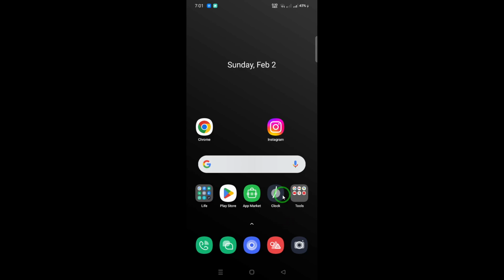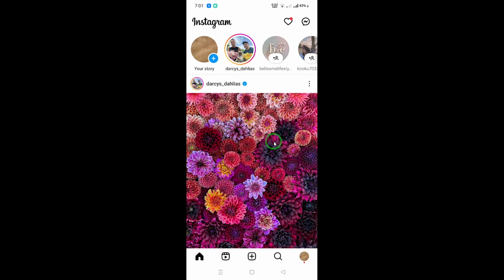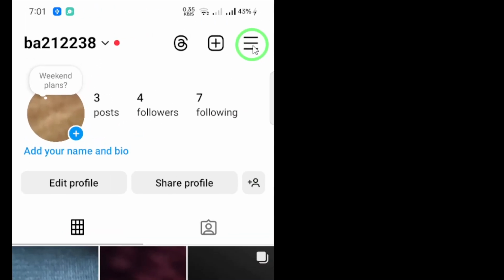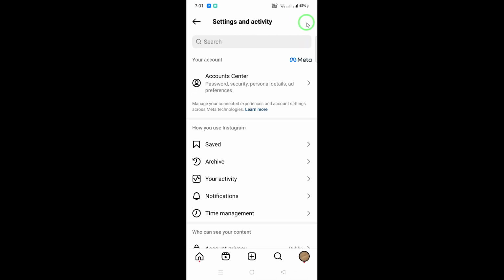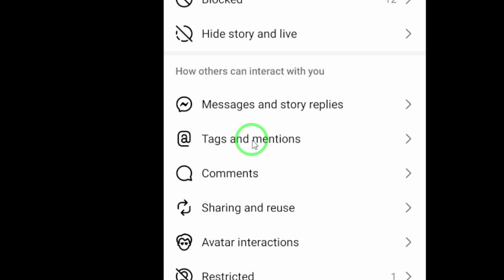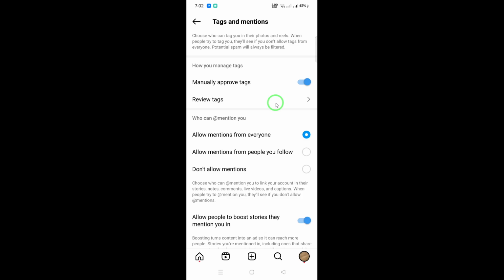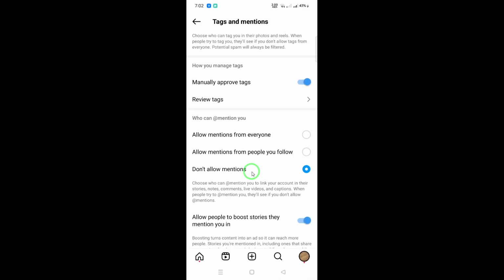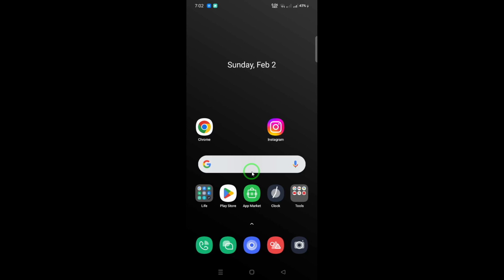How To Prevent Mentions On Instagram (Updated)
Learn how to prevent unwanted mentions on Instagram with this updated tutorial. Follow these simple steps to take control of your privacy and manage who can tag you in their posts.

1. Open Instagram app

2. Click on your profile at the bottom right corner

3. Click on More icon at the top of the page

4. Enter Tags and mentions

5. Under Who can mention you, choose Don’t allow mentions

Chapters:
00:00 Intro
00:12 Soultion
01:05 Outro